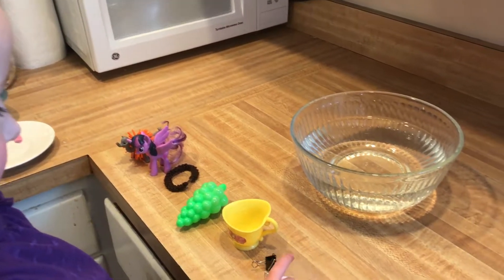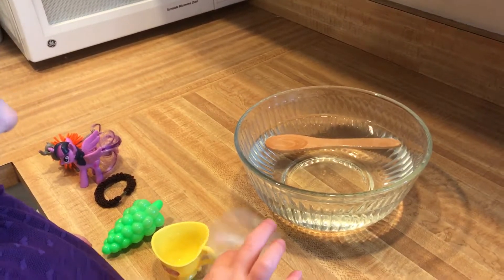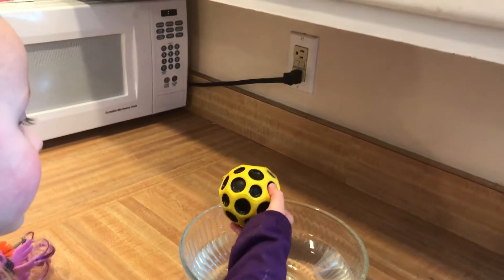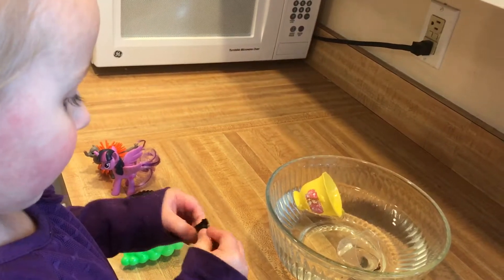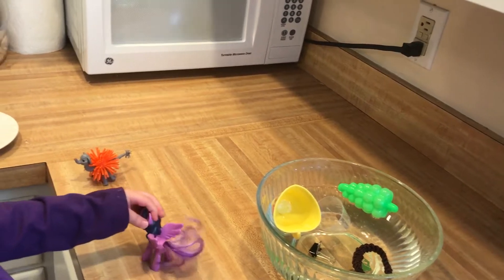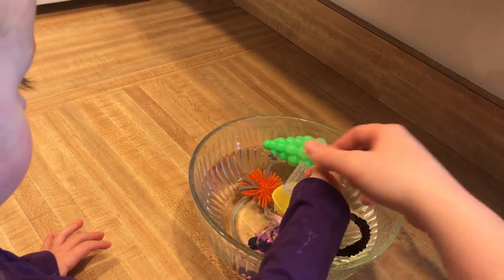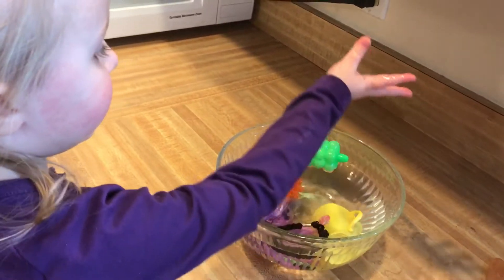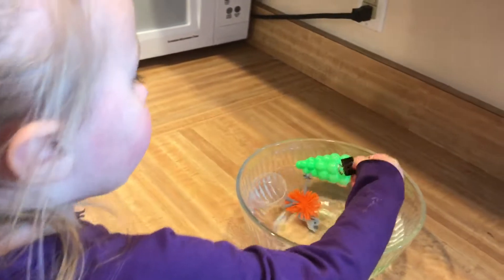Homeschool toddler science experiments: Float or Sink